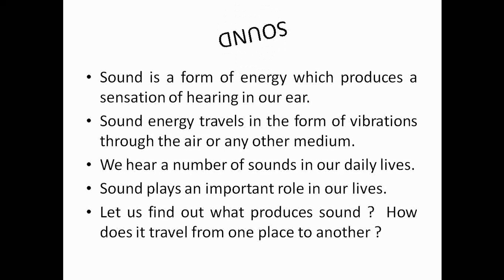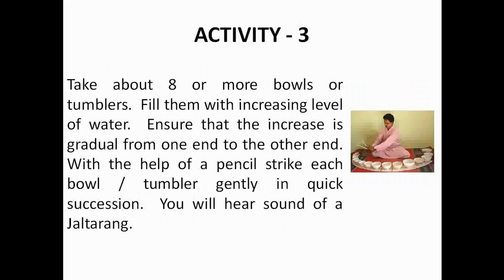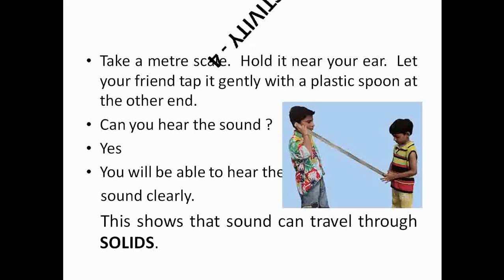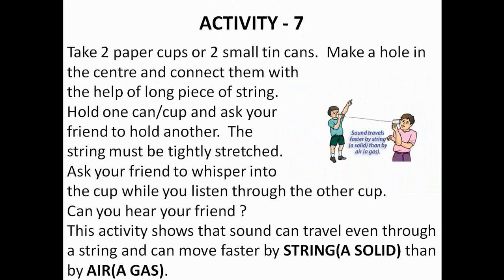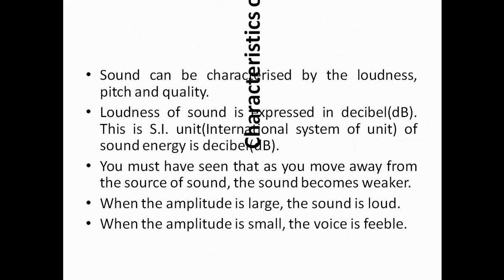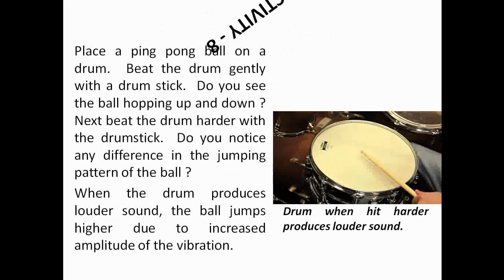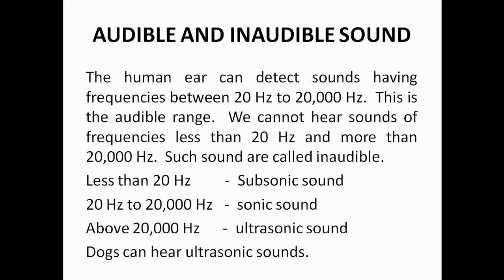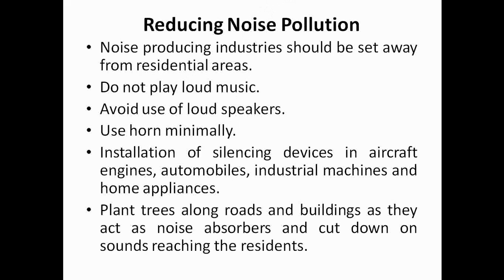Class VIII Science Chap 12 Sound by P C Neogi, Teacher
This is a simple explanation of Chapter - Sound of Science from Class - VIII.  The students will be able to understand the chapter easily.